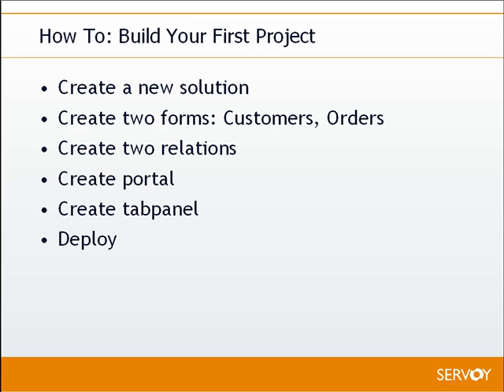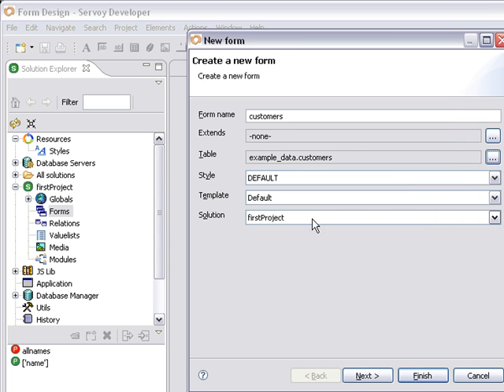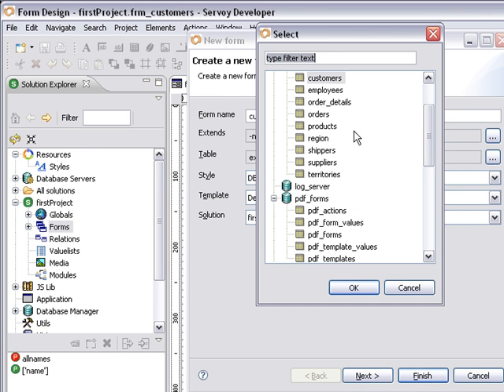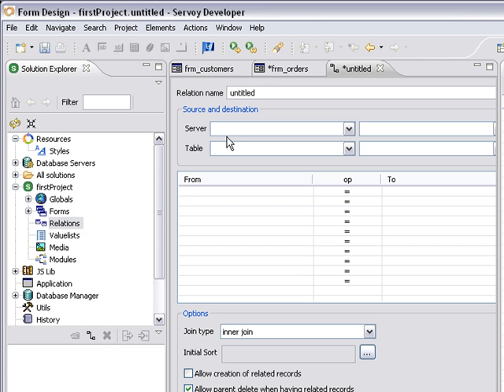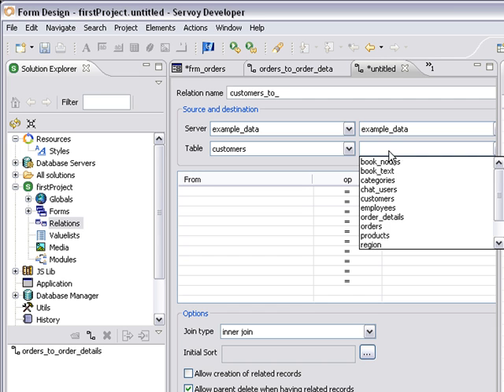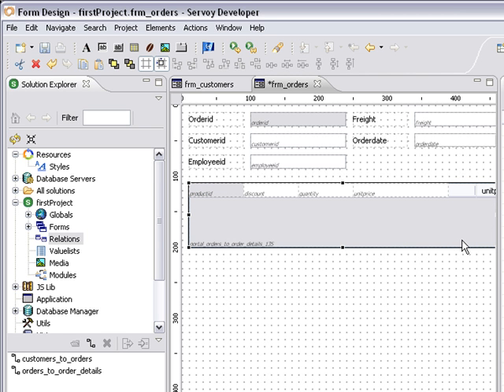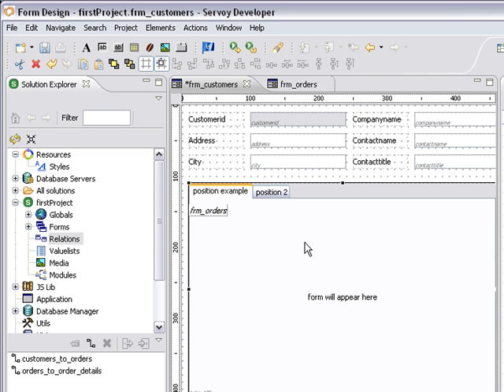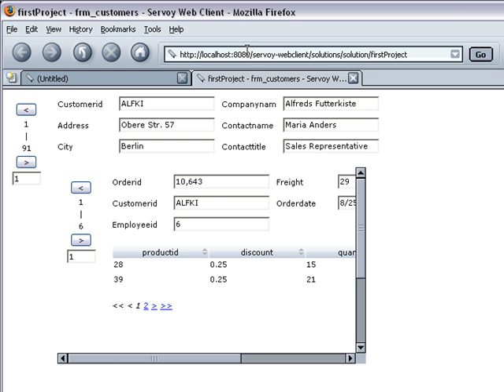Servoy 4 - How To Build Your First Project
Using the Servoy 4.0 Eclipse Version - how to get started building your first project. Full resolution version available when you download 4.0 Public Pre-Release